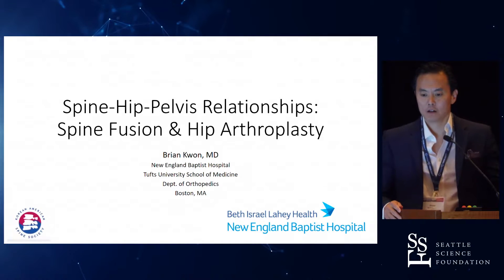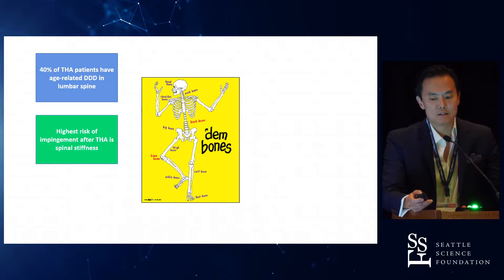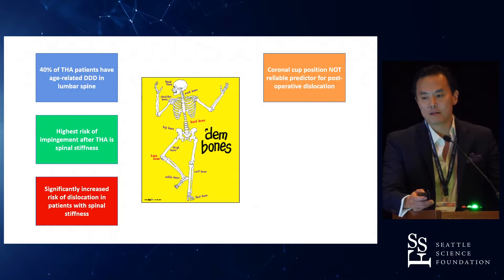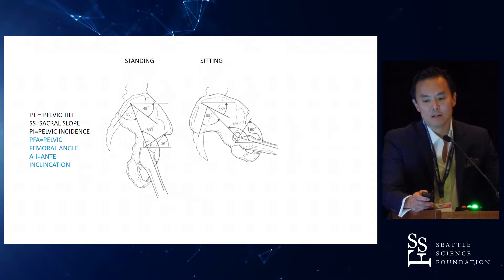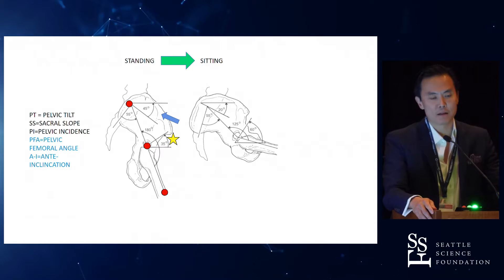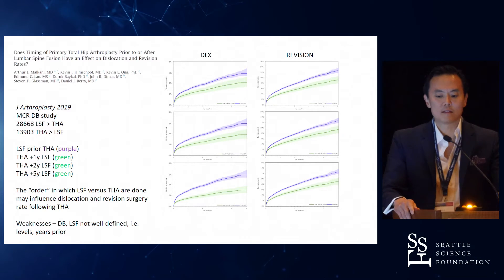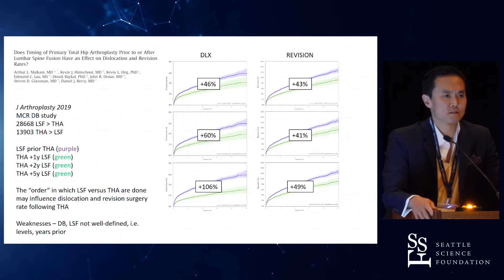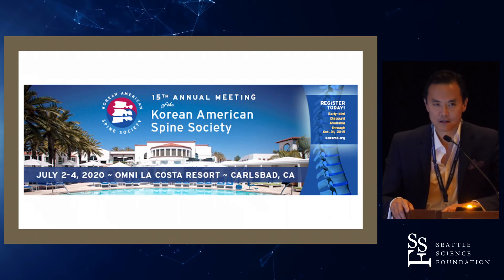Spine Hip Pelvis Relationships Spine Fusion & Hip Arhtroplasty Brian Kwon, MD